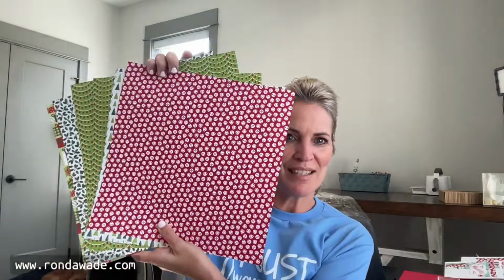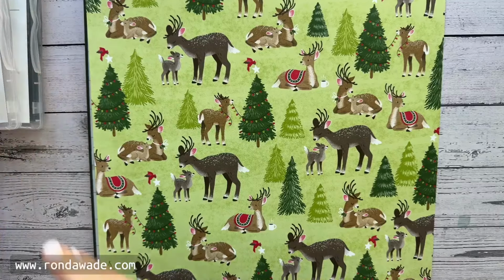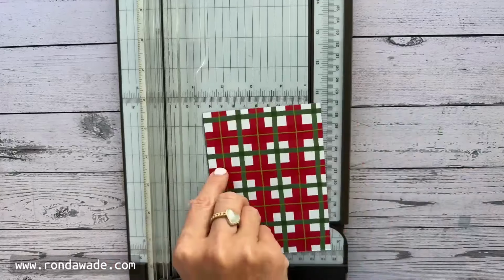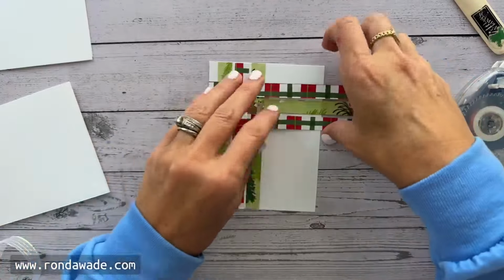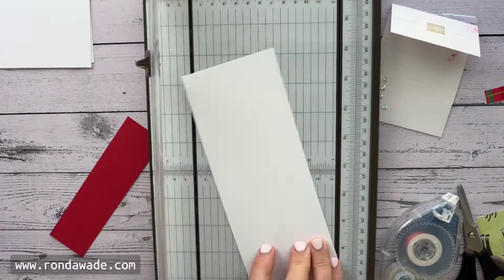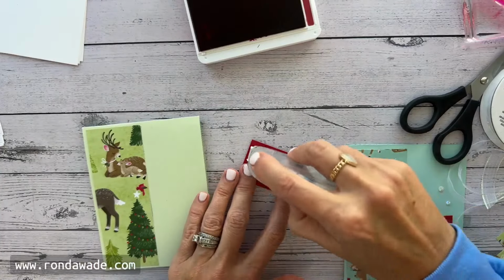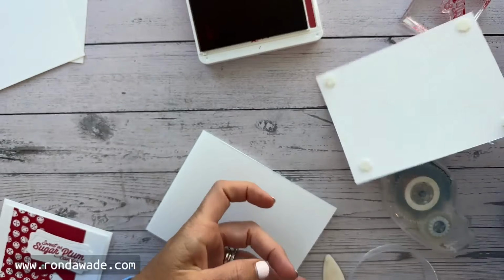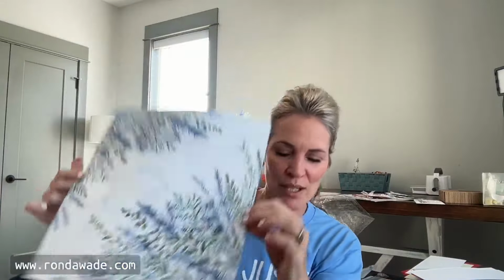HOW TO Make a One Sheet Wonder | ELEVEN Cards Out of ONE Sheet Of Paper | Lunch With Ronda Replay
👚 Be Creative Shop

🎁 Shop With Me to get the class for FREE by Monday (10/07/24) at Midnight